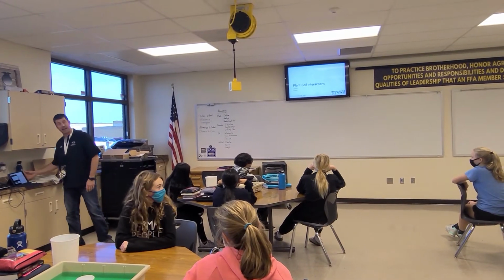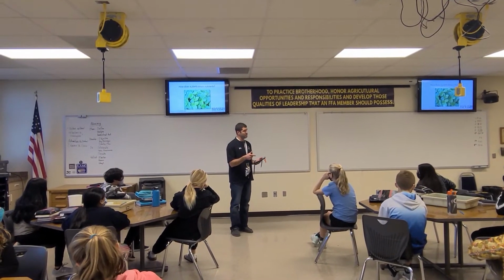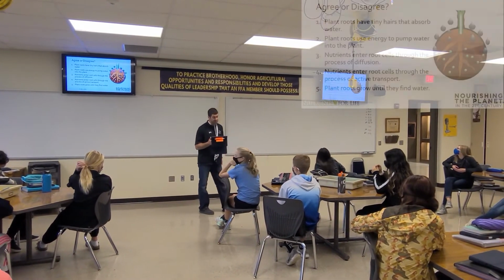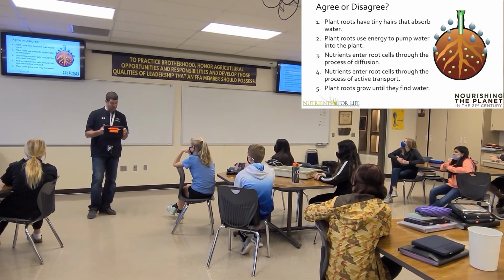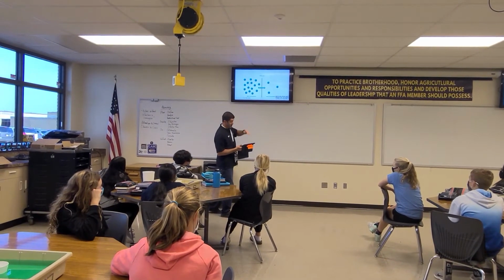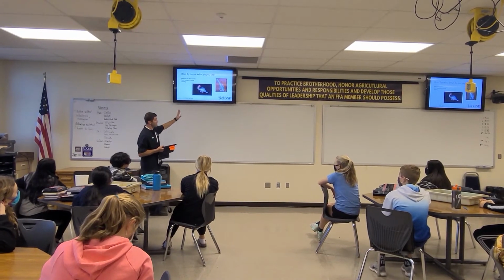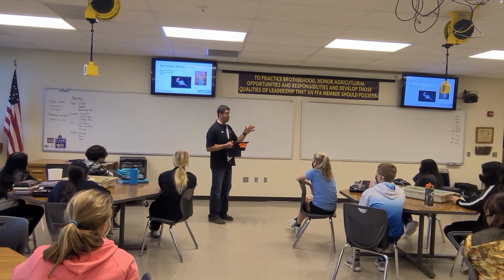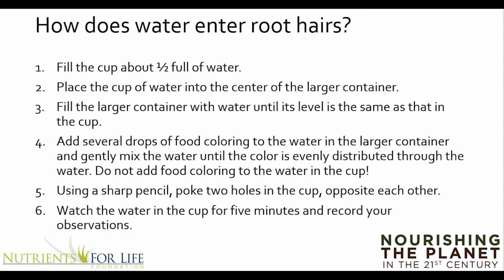High School Lesson 3 and Career Spotlight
Join Micah Weber and his class in learning about plant and soil interactions. This video accompanies lesson three from the Nutrients for Life Foundation’s Nourishing the Planet in the 21st Century High School Curriculum. Then hear from Sarah Potts, Corn Breeder from Corteva Agriscience. Sarah will help you understand what a corn breeder does and what she loves about her job.